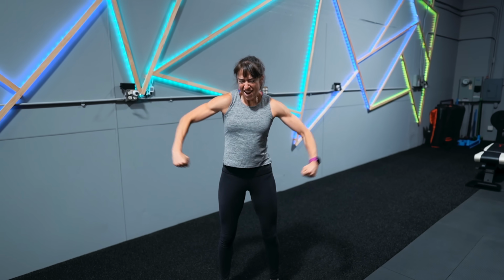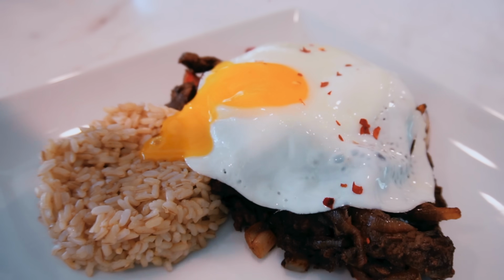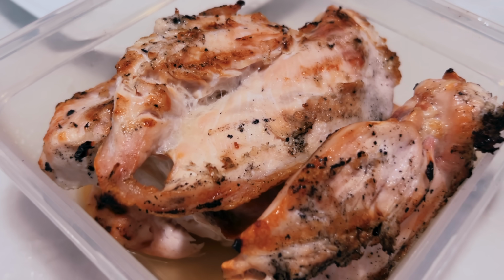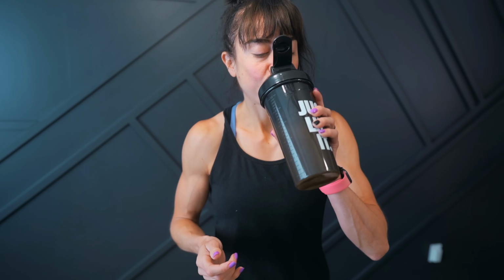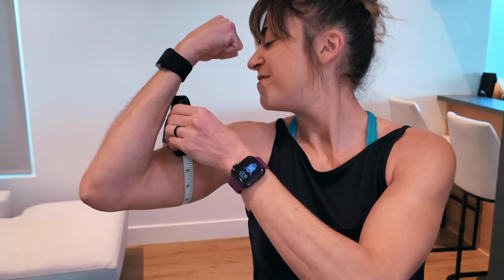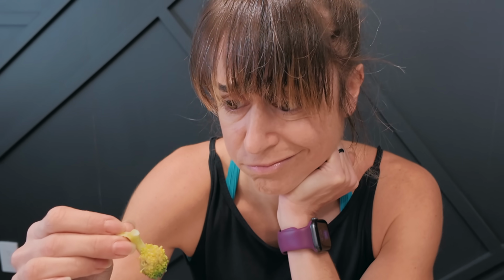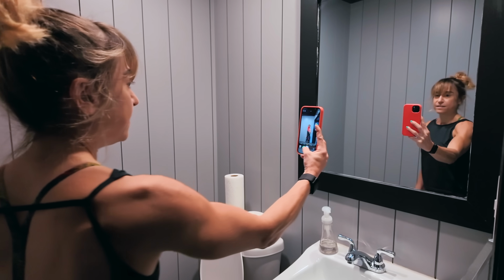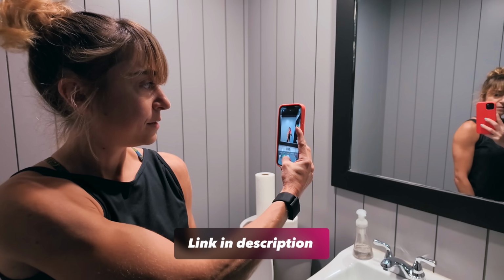7 Tips to Burn Fat (WHILE BUILDING MUSCLE!)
You want to burn fat while building muscle? Great!

Here are 7 steps to adjust your diet and workouts to focus on body recomposition…

Yes, you can achieve changes in both your muscle mass and fat mass at the same time. And this ideally should be where your focus is if you want to look and feel your best.

But this is a slow process.

So stop searching for a fad diet or quick fix.

However, as much as we can do both at the same time, we need a singular primary focus.

Do you want to lose fat while retaining and building muscle?

Or do you want to build muscle while not putting on fat or even losing it?

Distinguishing between the two is key to help you see the best results and strategically outline your calorie intake and macros.

To determine which is right for you…

If you are basically at your desired weight and near the leanness level you want? Then you want to focus on building muscle while losing fat.

However, if you have more weight to lose and want to look lean and defined while adding muscle to stay functionally fit as you get older, you may start with focusing on fat loss while building muscle.

The difference seems small but determining your primary focus will impact your calorie intake, the macros you use, and even how you include cardio in your routine.

But before you can make changes, you need to understand where you’re starting from to adjust off of.